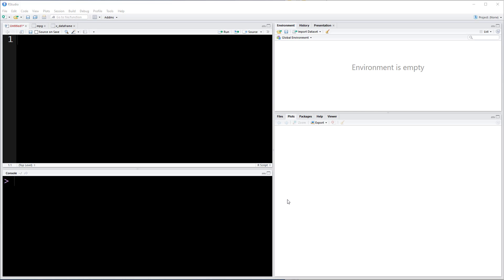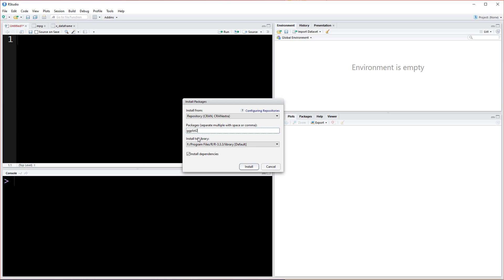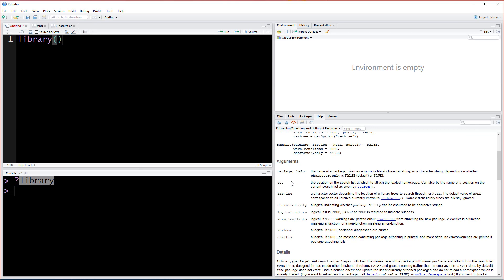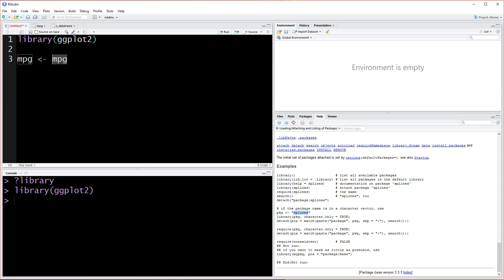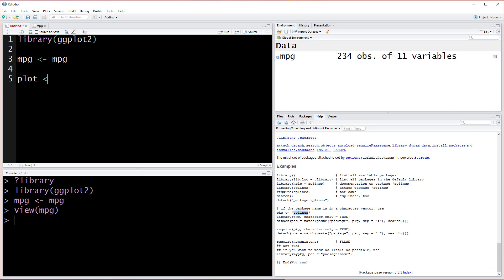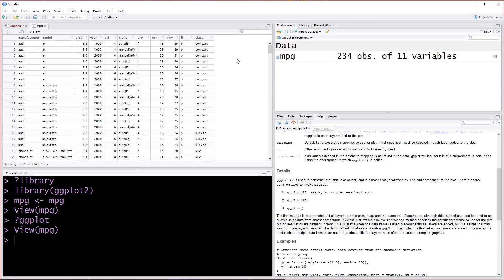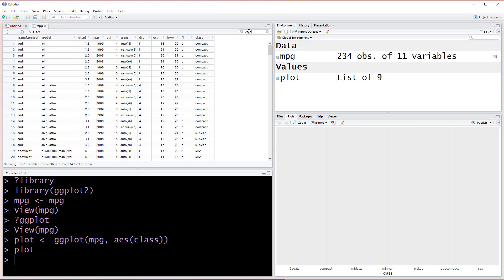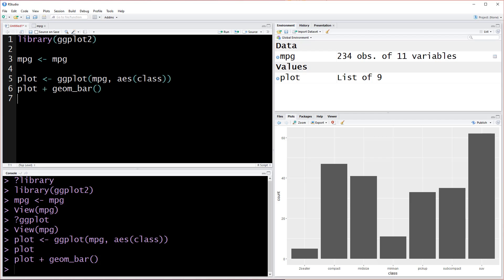R Tutorial - 004 - Introduction to ggplot2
A short introduction to ggplot2 where we create a very basic bar plot.